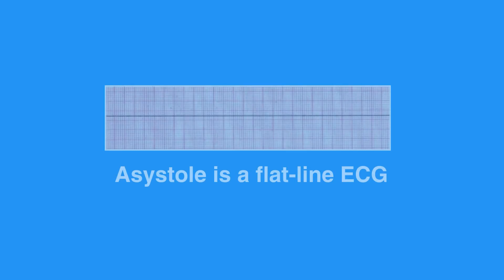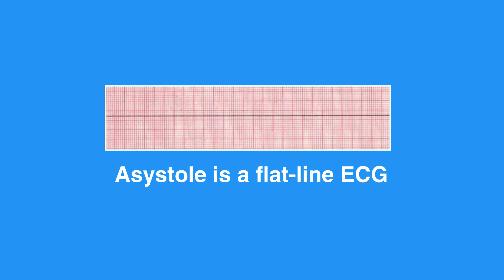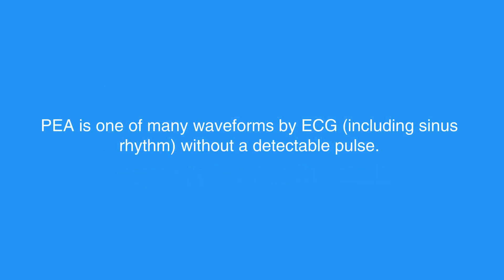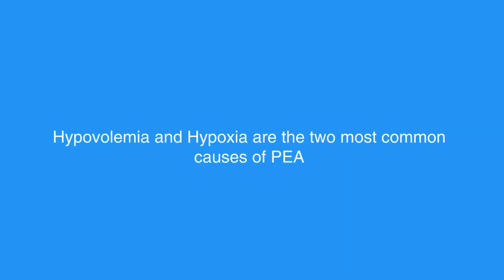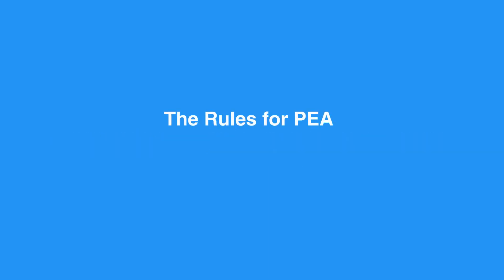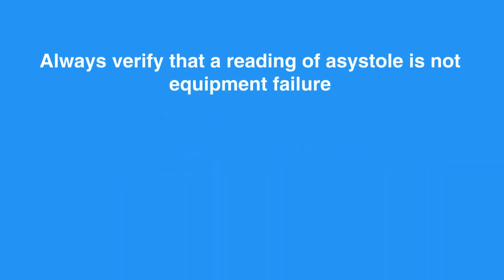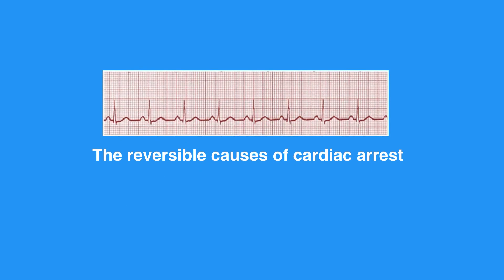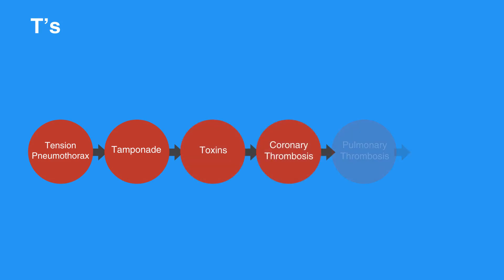7c: Pulseless Electrical Activity and Asystole (2026)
The third lesson in chapter 7 discusses Pulseless Electrical Activity and Asystole. Specifically, this lesson explains the rules to recognize each of these. The differences are outlined and each ECG type is defined. It is important to note the differences in rules between each. The guidelines provided in this lesson are designed to ensure proper care when using ECGs.

Pulseless electrical activity, or PEA, and asystole are related cardiac rhythms in that they are both life-threatening and unshockable.

Asystole is a flat-line ECG. There may be a subtle movement away from baseline (which is considered drifting flat-line), but there is no perceptible cardiac electrical activity.

Always ensure that a reading of asystole is not a user or technical error. Make sure patches have good contact with the individual, leads are connected, the gain is set appropriately, and the power is on.

PEA is one of many waveforms by ECG (including sinus rhythm) without a detectable pulse. PEA may include any pulseless waveform with the exception of VF, VT, or asystole.

Hypovolemia and hypoxia are the two most common causes of PEA. They are also the most easily reversible and should be at the top of any differential diagnosis. If the individual has a return of spontaneous circulation (or ROSC), proceed to post-cardiac arrest care. Atropine is no longer recommended in cases of PEA or asystole.

The rules for PEA and asystole include the rhythm as a nearly flat line. There is no rate, and there are no P waves present. The PR interval is unable to be measured due to no P waves. There are no QRS complexes present either.

You should always verify that a reading of asystole is not equipment failure. Make sure patches make good contact with the individual, all cables are connected, the gain is set appropriately, and the power is on.

The reversible causes of cardiac arrest are the H’s and the T’s. The H’s include hypovolemia, hypoxia, H+ or acidosis, hypo- and hyperkalemia, hypoglycemia, and hypothermia. The T’s include tension pneumothorax, tamponade, toxins, coronary thrombosis, pulmonary thrombosis, and unrecognized trauma.